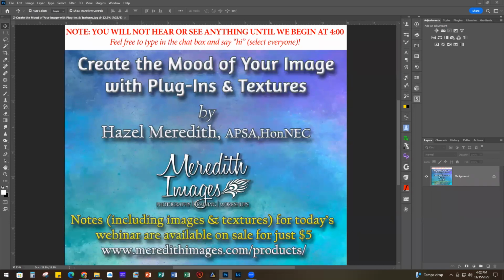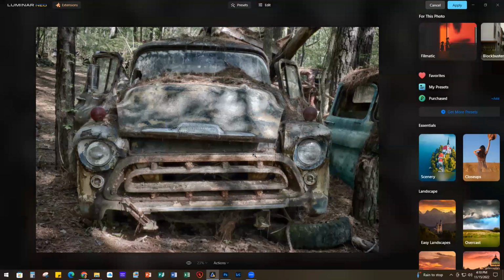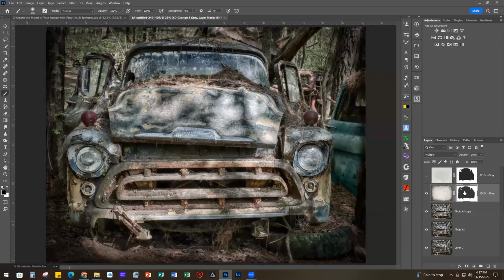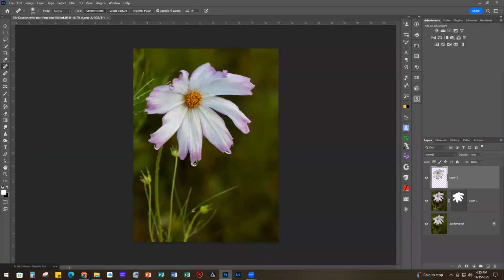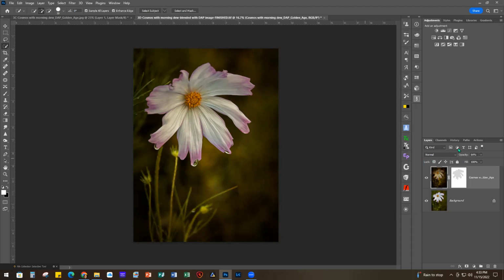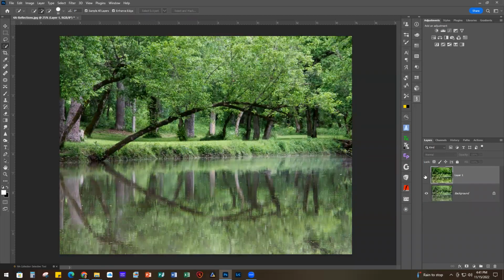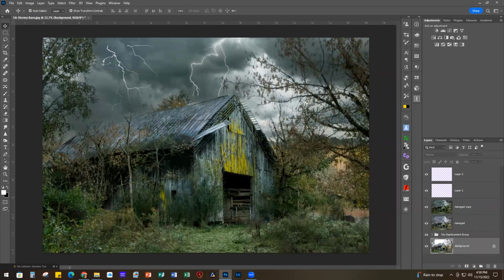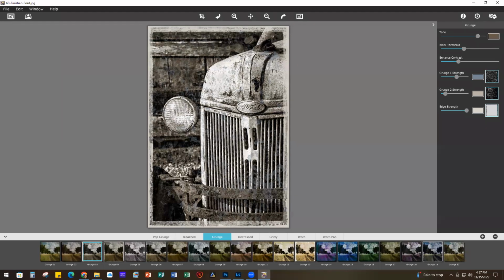2022 11 15 Meredith Images #29 Create the Mood of Your Image